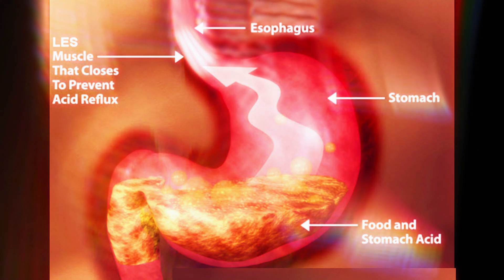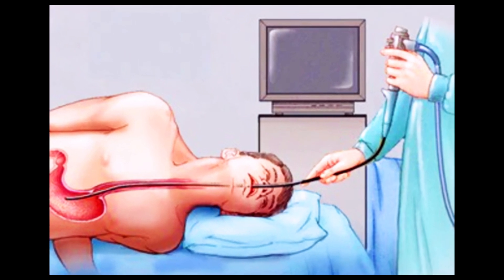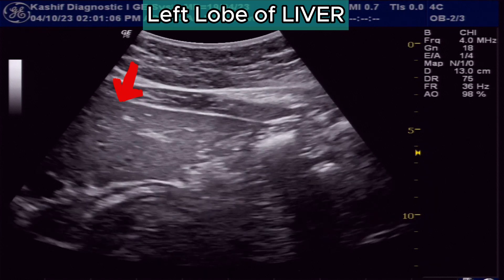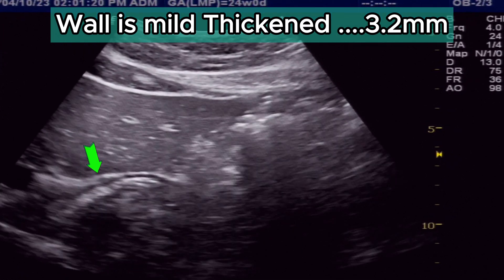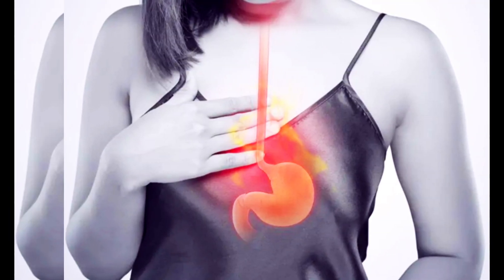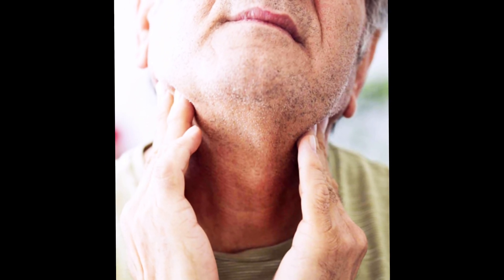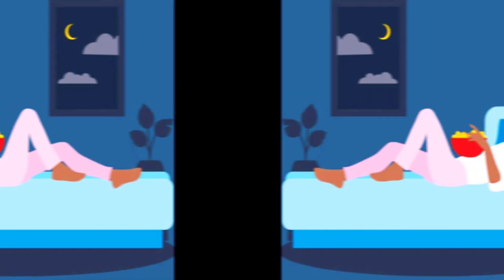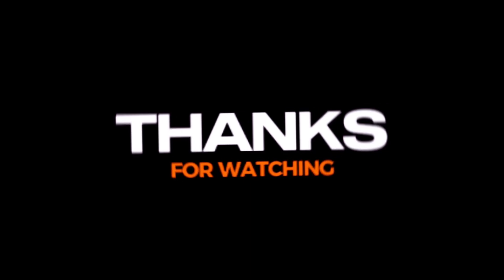Ultrasound Gastro-esophageal Junction Gerd - Acid Reflux Disease